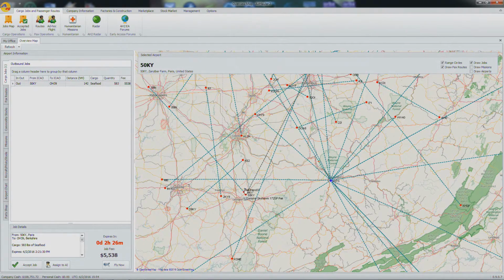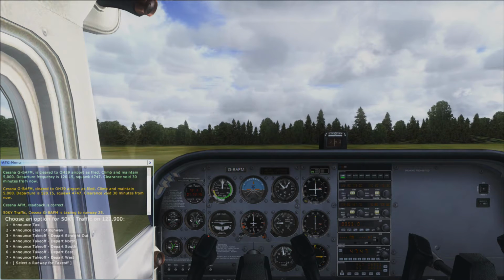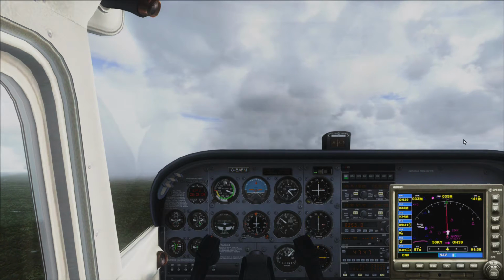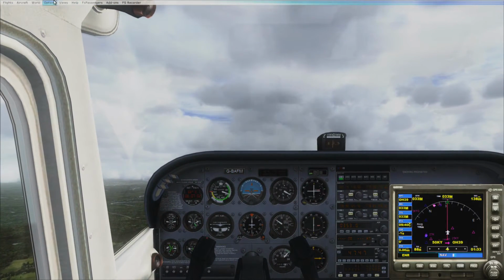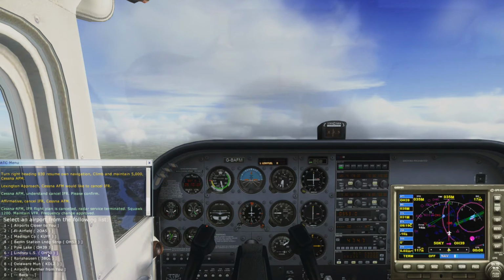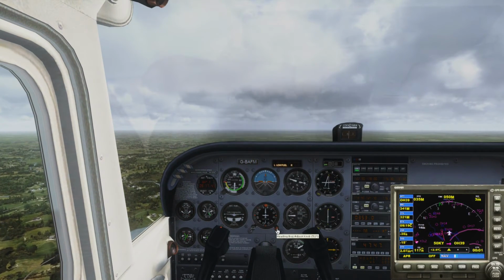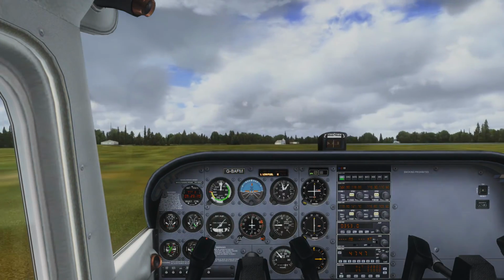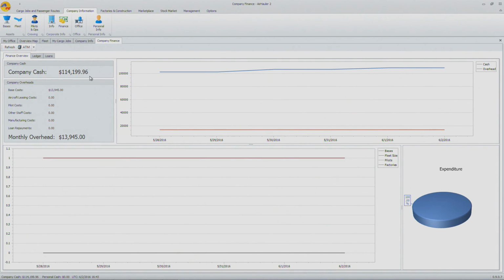FSX | Air Hauler 2 Ep. #9 - Which Runway Is It? | C-172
In this episode we fly near Columbus, Ohio. There were little airstrips everywhere!

Paris, Kentucky (50KY) to Galena, Ohio (OH39)

Paris, Kentucky Takeoff: 4:39
End of Time Compression: 20:26
Galena, Ohio Approach: 28:45

Cargo: Seafood
Plane: Cessna C-172 Skyhawk (Default)

Addons Used:
OpusFSI (Weather)
EZDok (Cameras)
REX 4 Texture Direct (Textures)
FlightSim Commander 9 (Flight Plan)